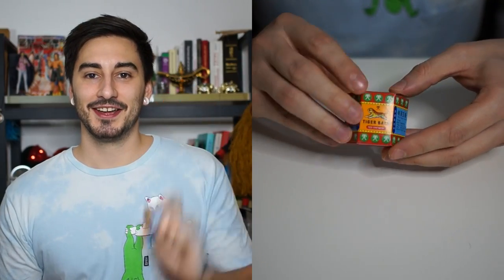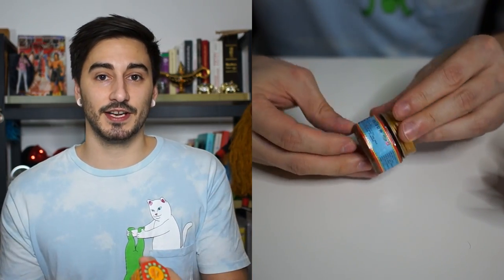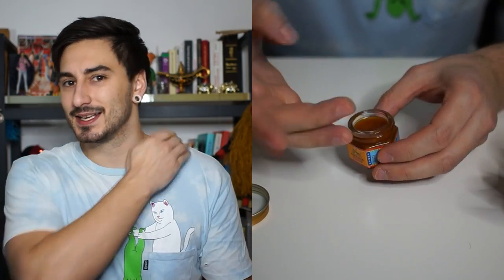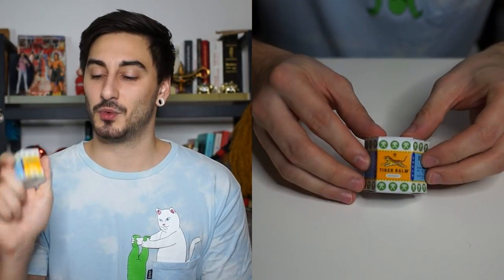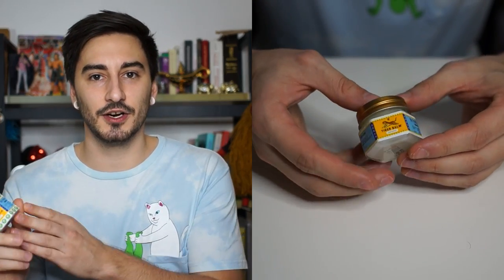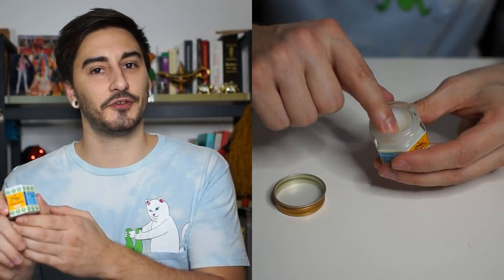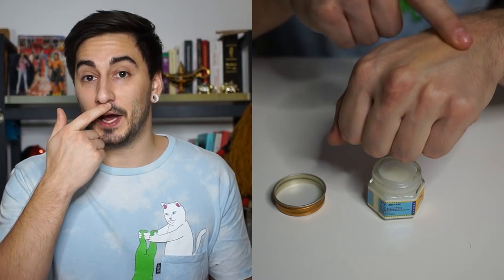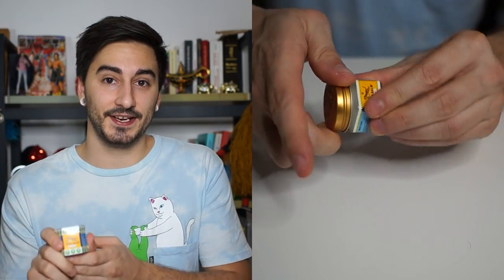All-Purpose Ointment TIGER BALM! Red or White? Effects and Risks!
I list the effects and risks of my favorite ointment TIGER BALM and explain the difference between the white and the red version!

Try it yourself:
Tiger Balm Red
Tiger Balm White